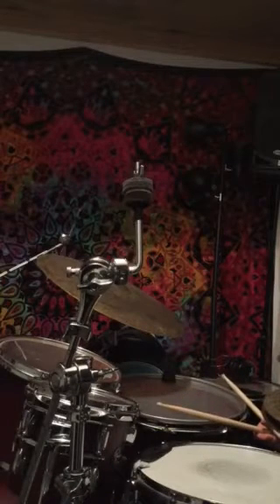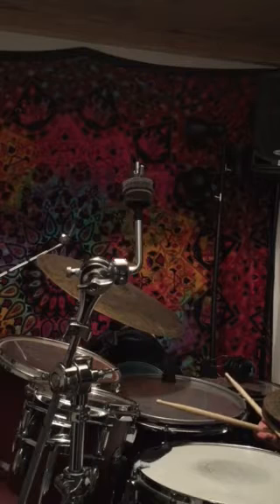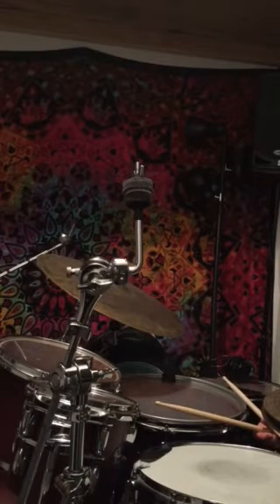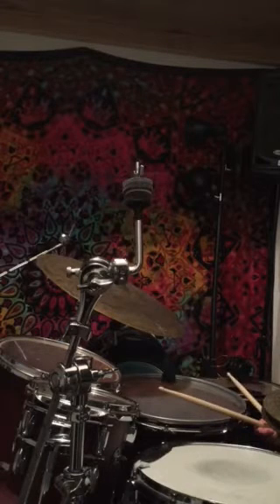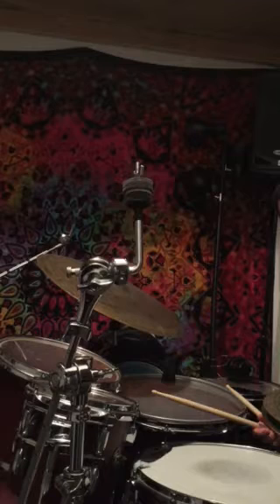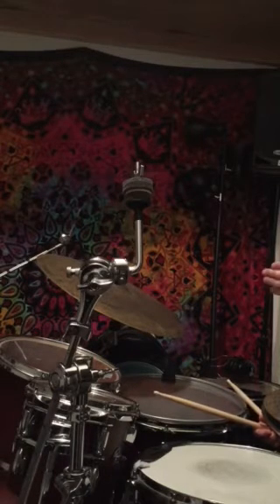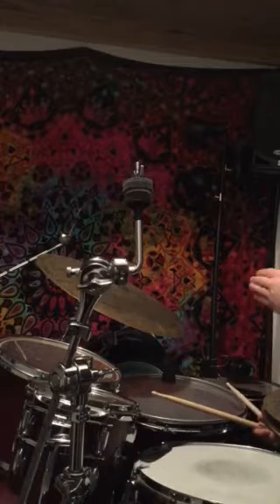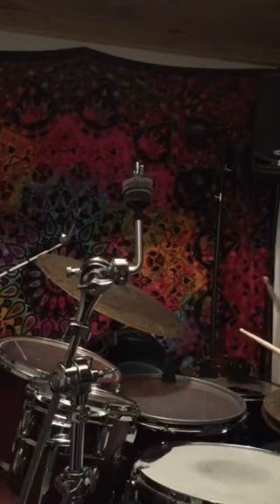Alex Cohen’s Lesson On Double Bass Displacement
For those who like the mathier side of technical metal...